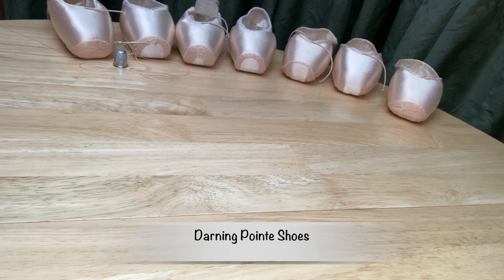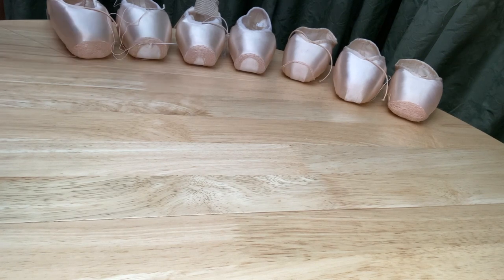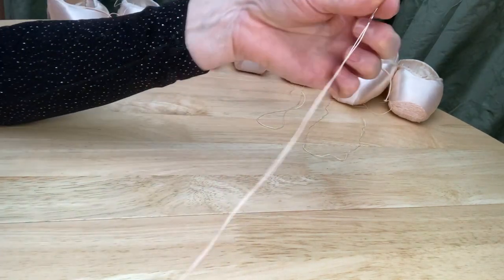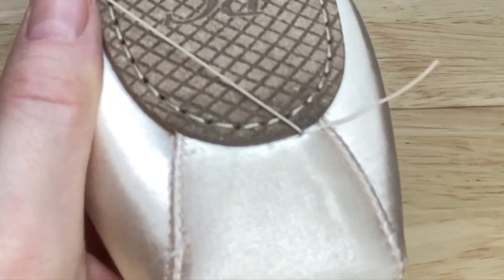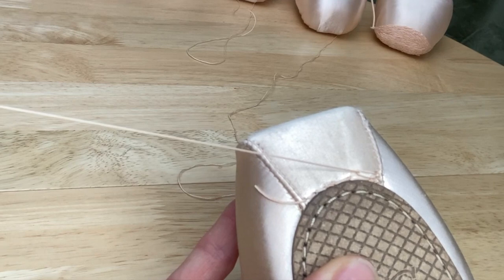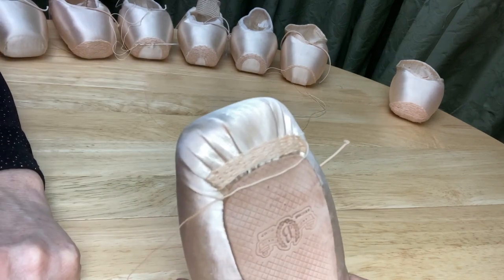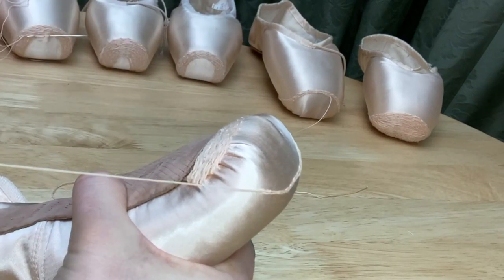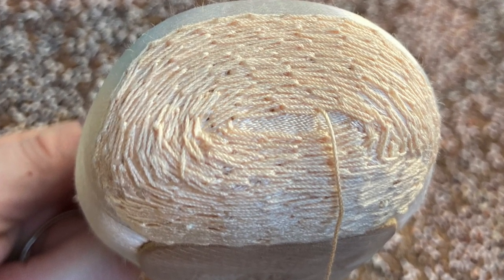Darning Pointe Shoes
La Danse's Pointe Shoe Video Number 6: Darning Pointe Shoes
This is our most widely requested tutorial explaining how to darn your pointe shoes. We use chain stitch for this method.

For a more detailed guide to some of the techniques used in this video, including Chain stitch, please refer to our essential skills guide